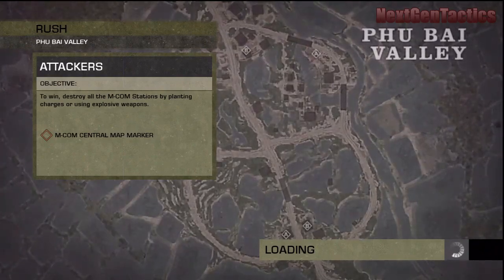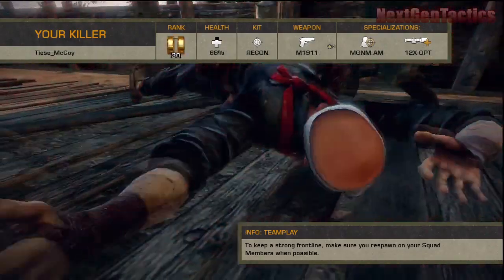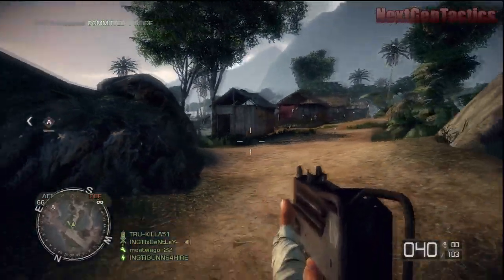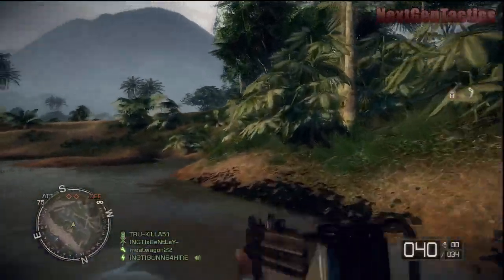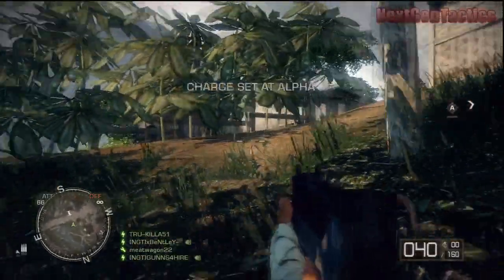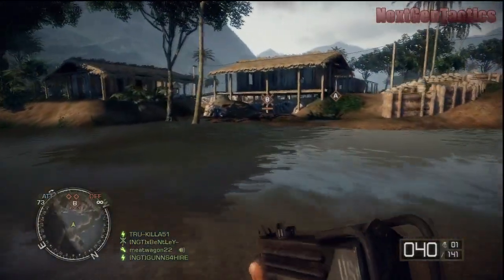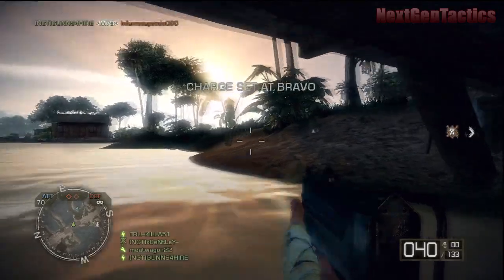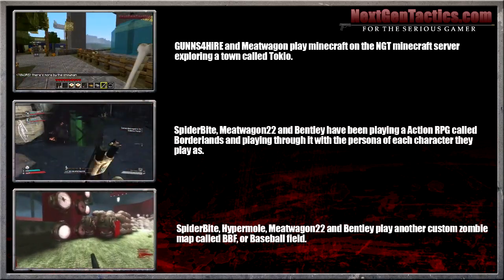BFBC2: Vietnam Fun Series on Phu Bai Valley by Meatwagon22